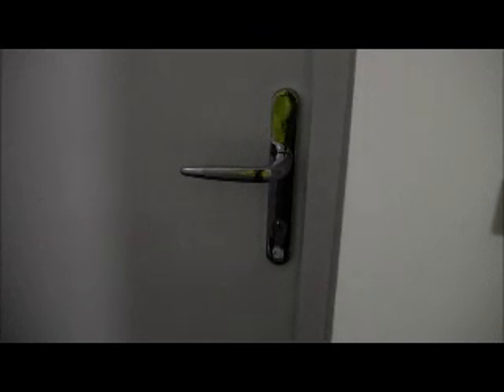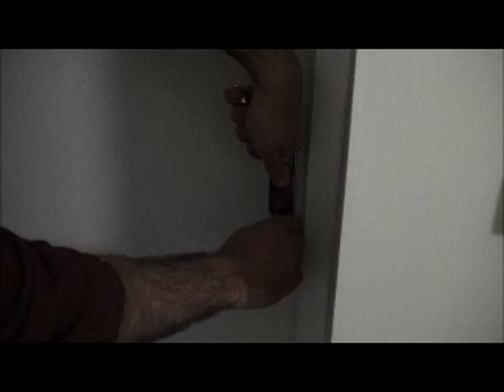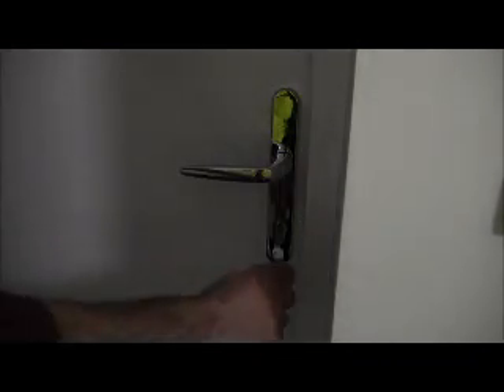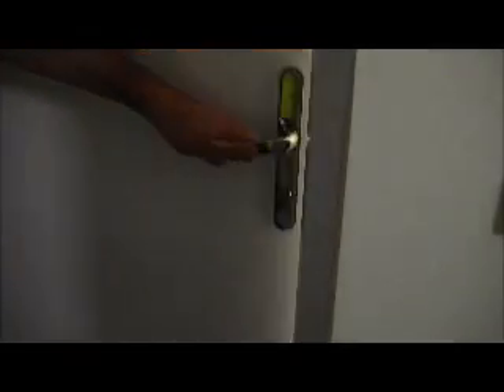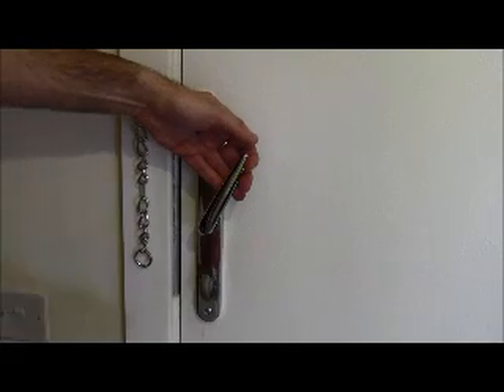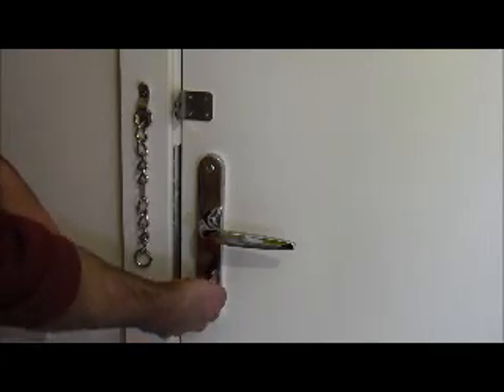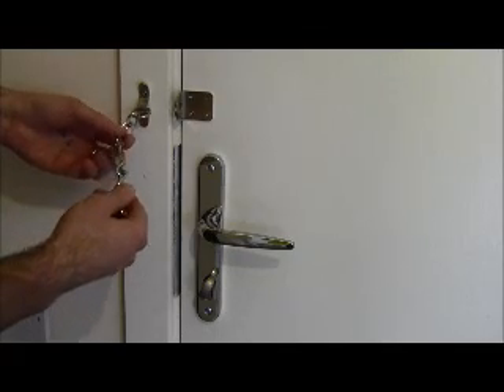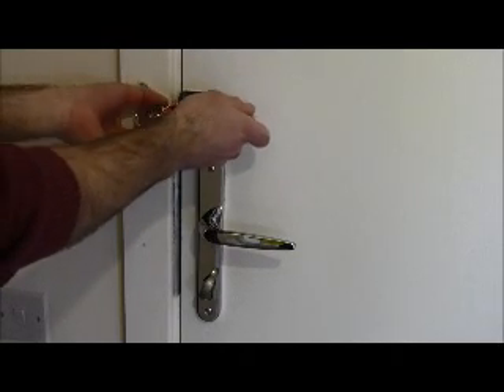Sarsen House front door Operation.wmv